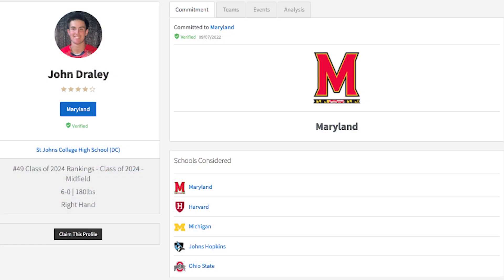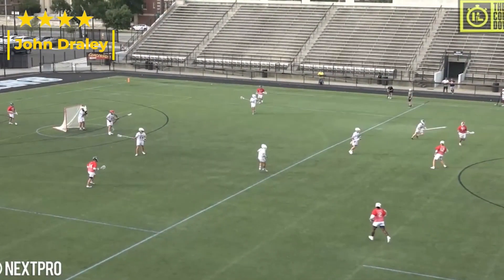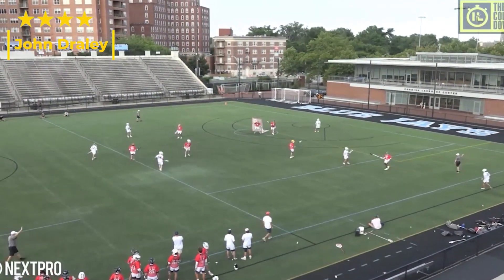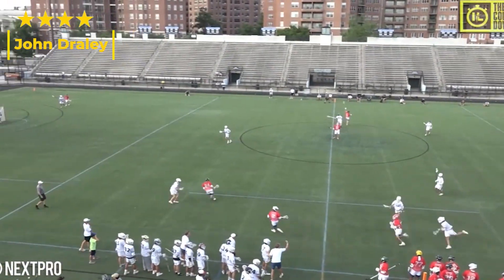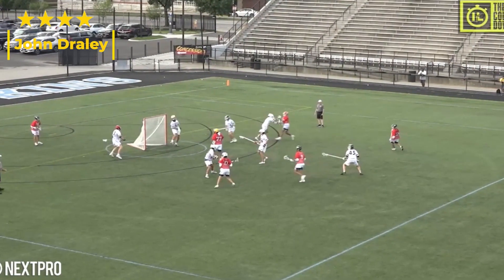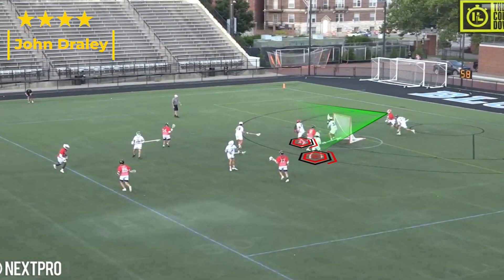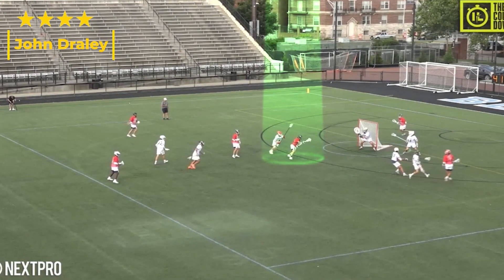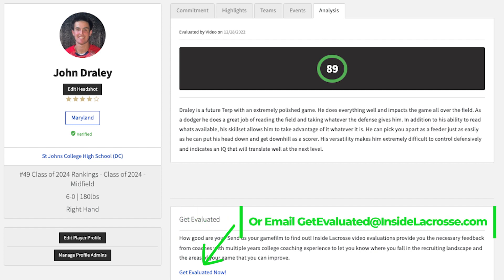IL Video Evaluation: Breaking Down What Makes John Draley So Dangerous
IL video evaluator Dan Kaplan breaks down what makes St. Johns College HS (DC) and NextLevel midfielder John Draley, the No. 49-ranked recruit in the Class of 2024 heading to Maryland, so dangerous.